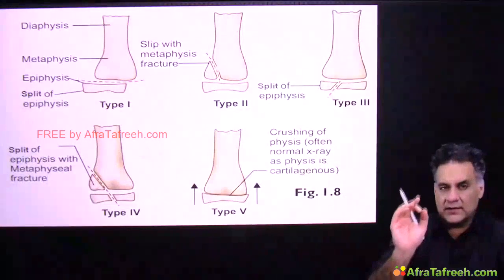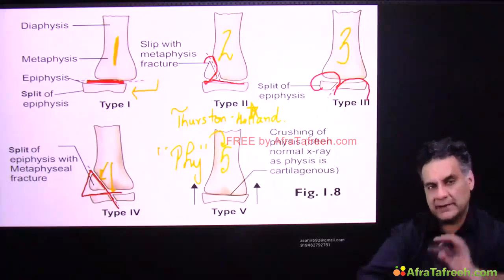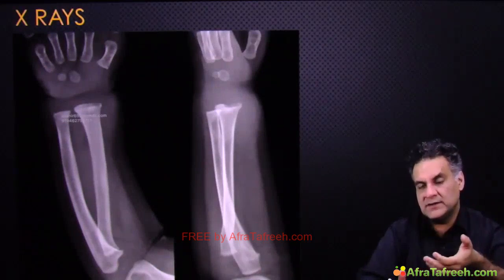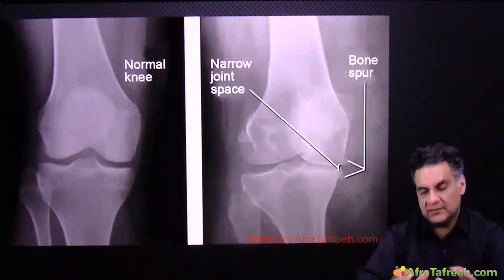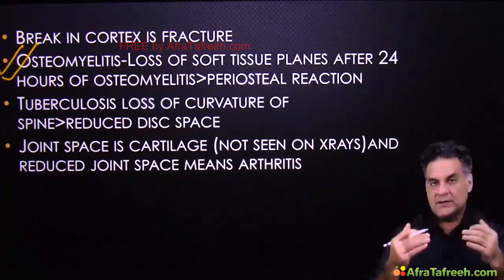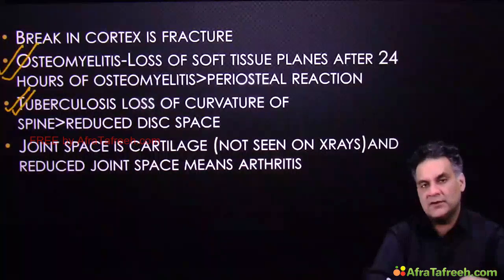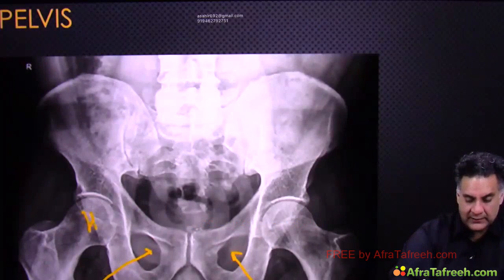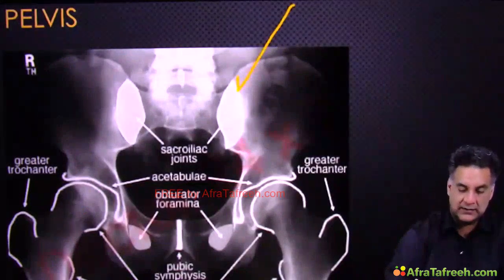1 Bone and Imaging 4 Approach to Normal Limb Xrays in